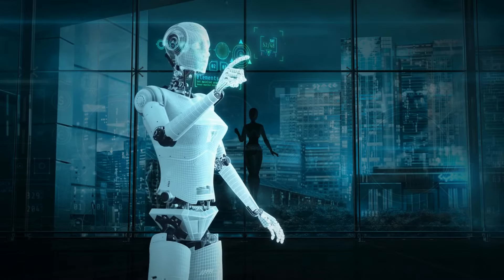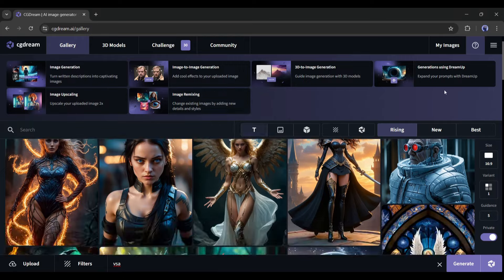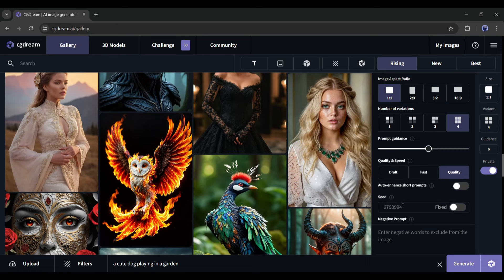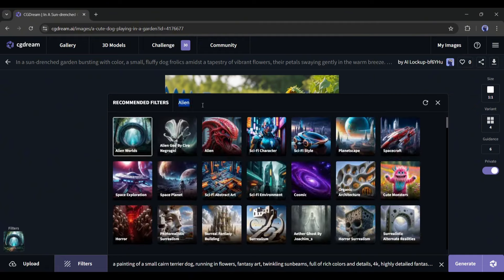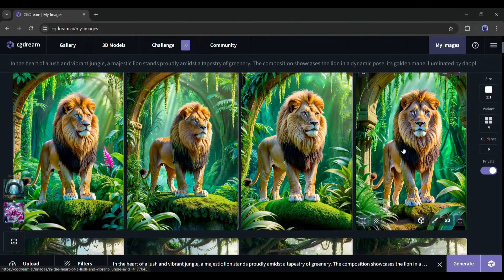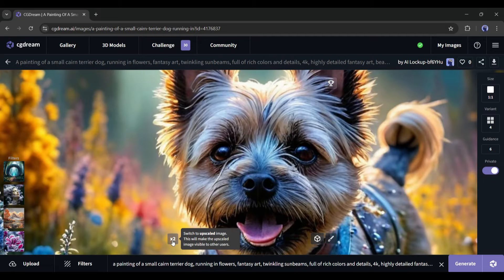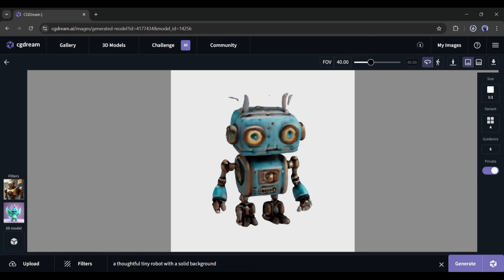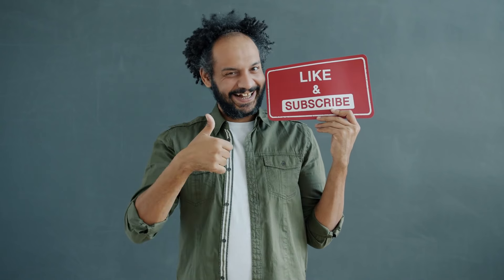Turn your AI Image into Stunning 3D Model in Seconds | Text to Image & Image to 3D Model Generator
Turn your AI Image into Stunning 3D Model in Seconds, Text to Image & Image to 3D Model Generator. Transforming AI-generated images into stunning 3D models has never been easier! This video dives deep into the innovative process of converting text to image, showcasing how we can achieve impressive results in just seconds. To learn more watch Turn your AI Image into Stunning 3D Model in Seconds, Text to Image & Image to 3D Model Generator.

Discover the tools and techniques that make this transformation possible, allowing us to elevate our creative projects effortlessly. Whether you're a beginner or an experienced designer, you'll find valuable insights that will enhance your skill

Introducing, CG Dream a brand new AI tool to Generate images and 3D tools. CGDream can Transform any text into stunning visuals for social media, marketing, or any visual project you need. Convert any image into your desired visual with AI. Render 3D models into impressive images from any angle. Turn any image into a 3D model for further creation.

Enhance your images with the extensive collection of 300 unique filters. Use inpainting to change any part of the image or correct imperfections for a polished result. Let’s explore the tool together. Just head over there and create an account with your email or Google account. Once you are logged in, your interface will be like this. On the top of the page, you will find some tutorial videos to get the best output. You can watch them to learn more about CG Dream.

to generate new images with CGDream, come to the bottom of the page. Here you will find the prompt box. We have to enter the prompt in this box. After entering the prompt, come to the right bottom coroner. Here you will find the settings. First of all, the size or image Aspect Ratio. Set the required aspect ratio. Next, set the variation or how many images you want to generate.

You can generate a maximum of 4 images at a time. After that the Prompt guidance settings. If you slide this bar to the right, it will follow your prompt most.  Next, the Quality & Speed. If you set it to Quality CGDream will generate more quality full images but take a longer time to generate images. After that, you can enter a seed to generate the image.

 In the end, if you want to keep your generation private, turn it on. Now hit the Generate button to generate the images.
Alright, Now we will talk about the most interesting feature 3D model generator. To generate a 3D model, you have to first create a 2D image of the model. So, create the image of your desired model in the previous method. I generated these images, and I think this one will be best for generating a 3D model. Now we have to Just click on this 3D model creator button from here. It will take some time. So, grab a cup of coffee or do your other tasks. And here it is, our 3D model is ready. And you can see the result. That’s really amazing. You can see the 3D model in various styles and modes from here. If you want to download the model and use it on your 3D software, then click here, and here it is, our 3D model is now saved.